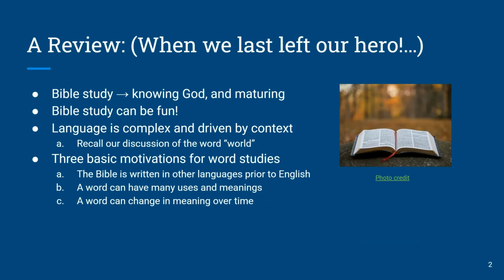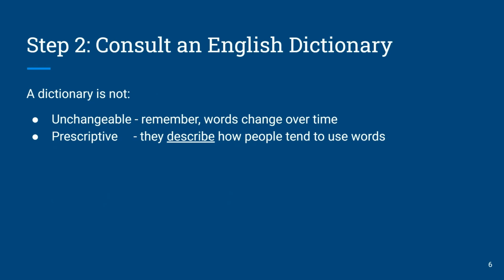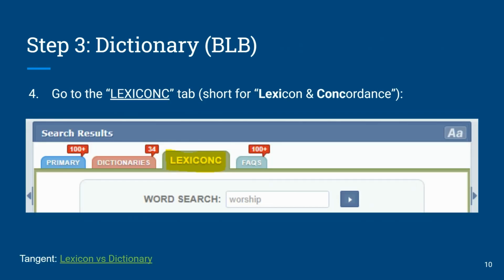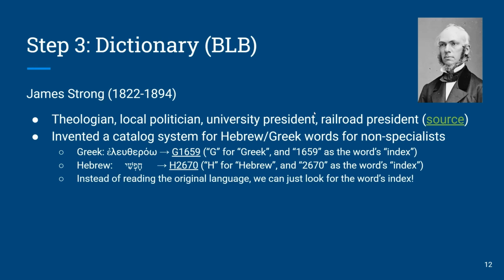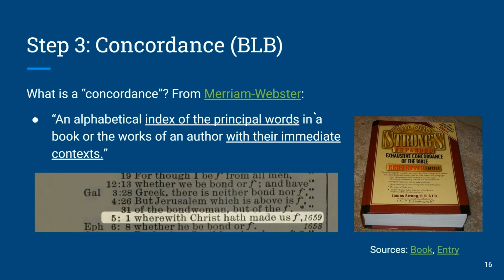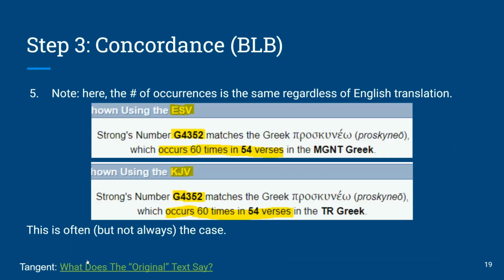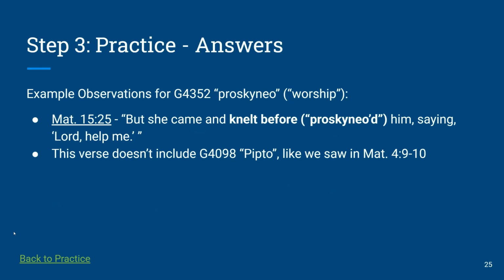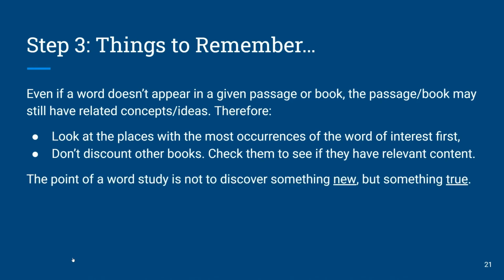Week 2: USING DICTIONARIES AND CONCORDANCES | How To Study Your Bible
This is week 2 of a 6 week small group class on how to study God's Word using the process of a Word Study. This content is based on content from biblewordnerd.com.